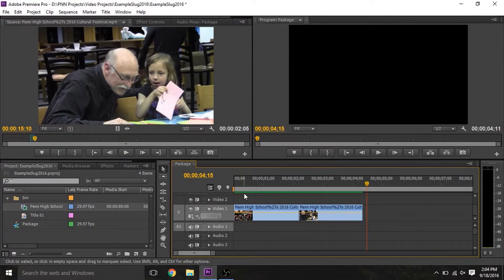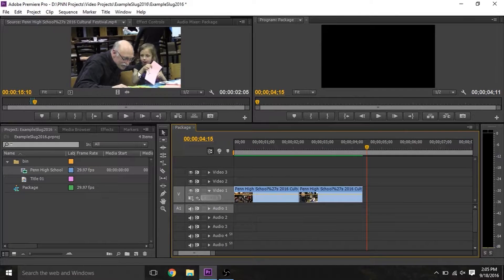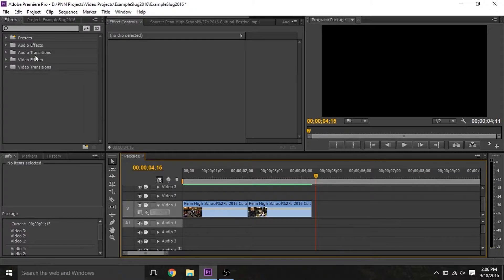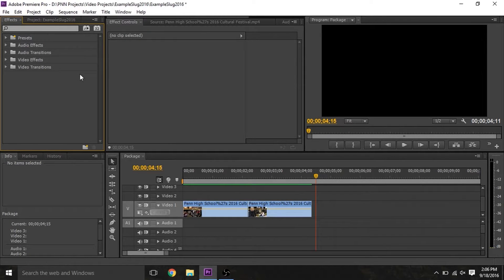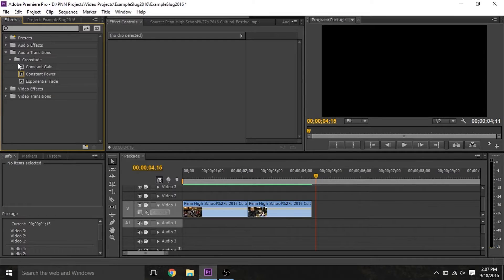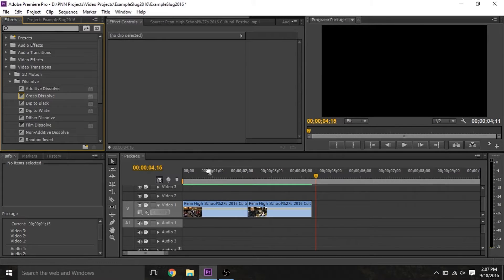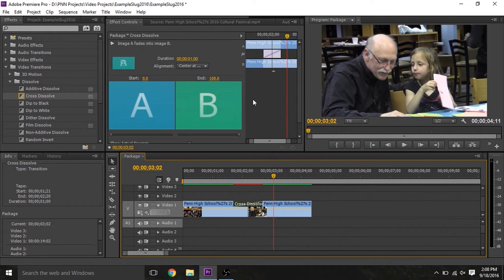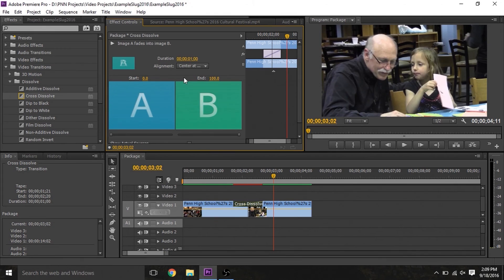Premiere Tutorial - Part 4: Transitions and Effects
In the fourth part of the PNN Staff Manual's tutorial on Adobe Premiere CS6, PNN Executive Producer Brandon King introduces transitions and effects.